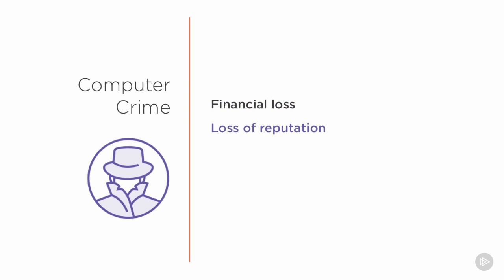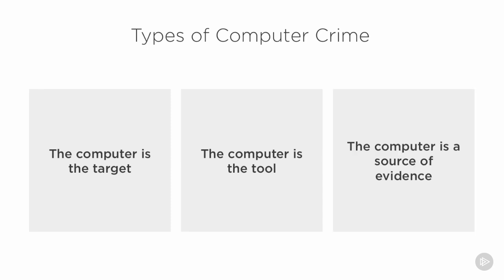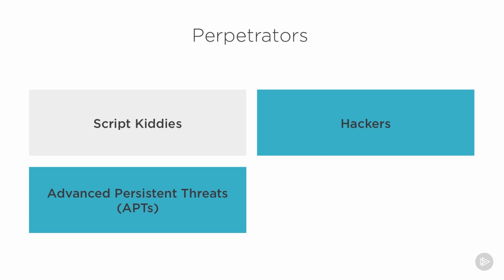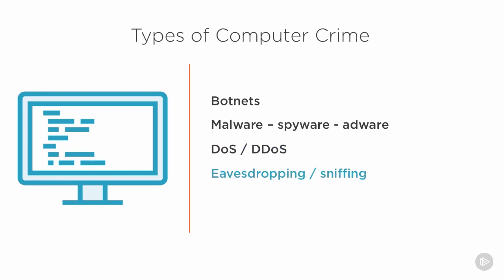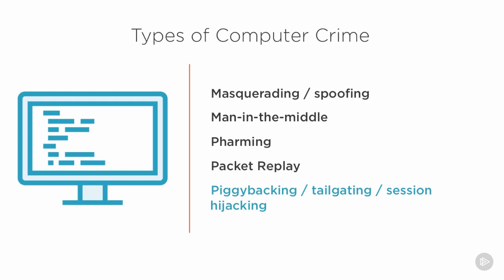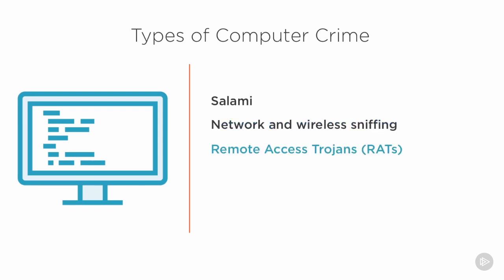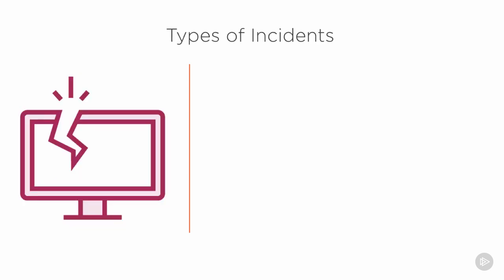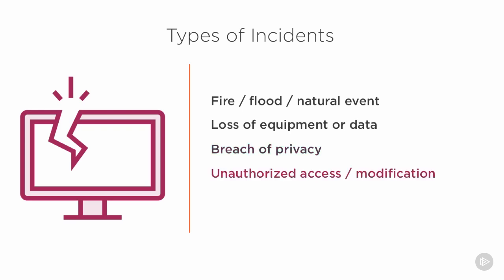Protection of Information Assets-09 Computer Crime